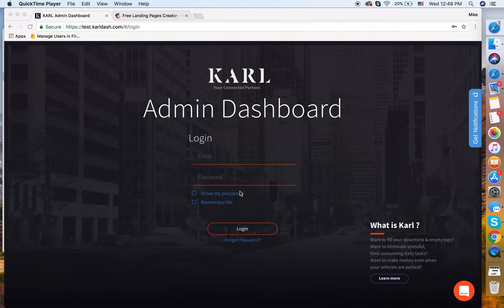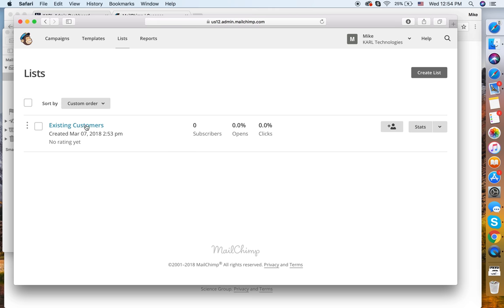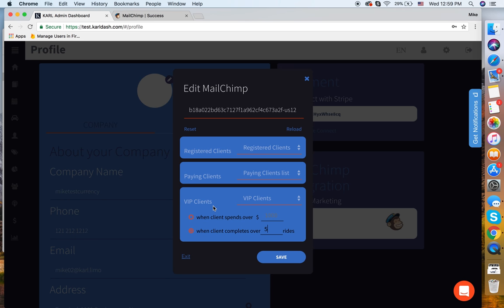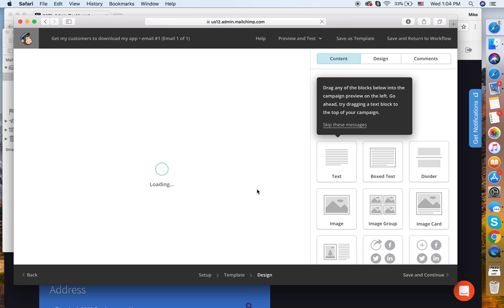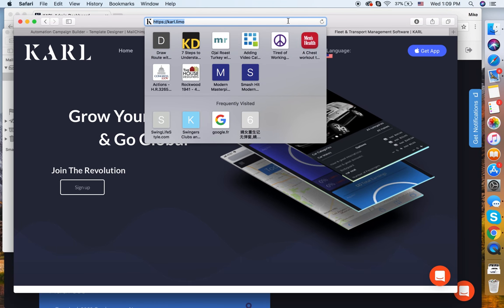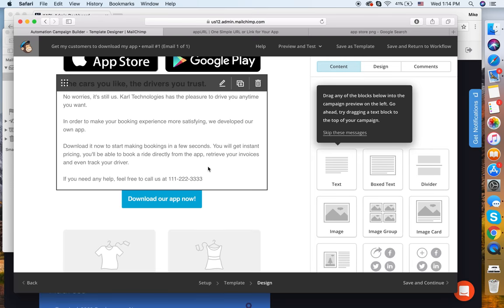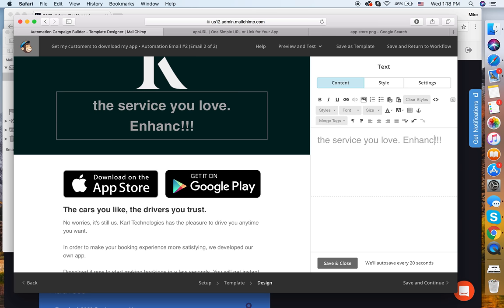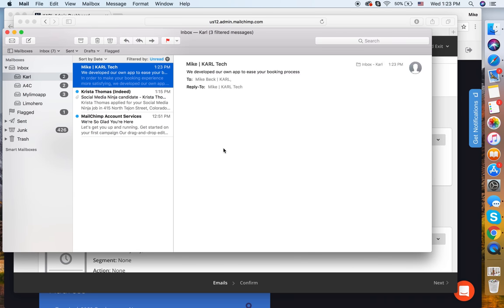Mailchimp tutorial limo company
Here's a in deep tutorial on how to use mailchimp to boost the bookings per customer ratio in your limo business.
How to build your lists, organize your campaigns and automate the whole process with KARL.